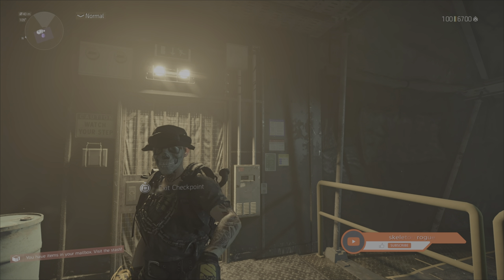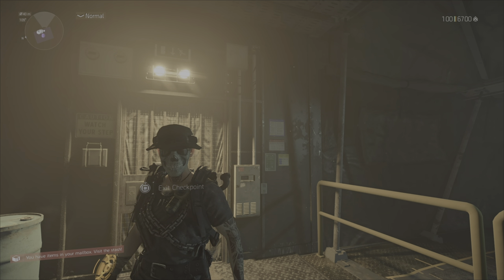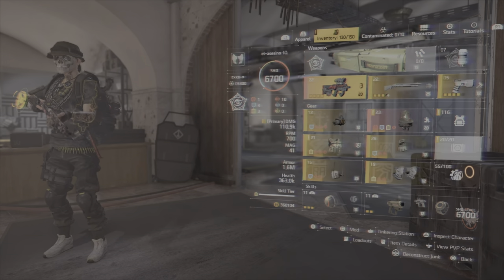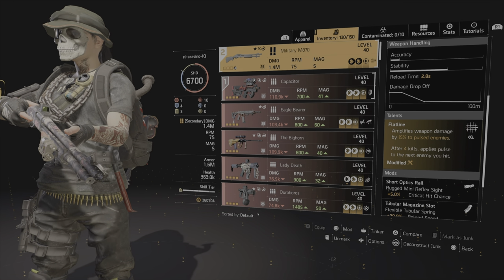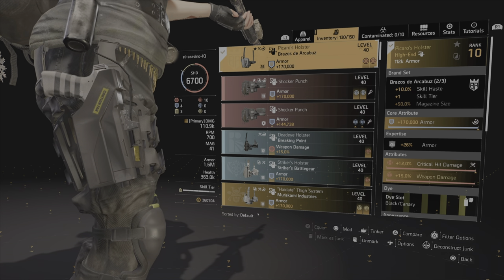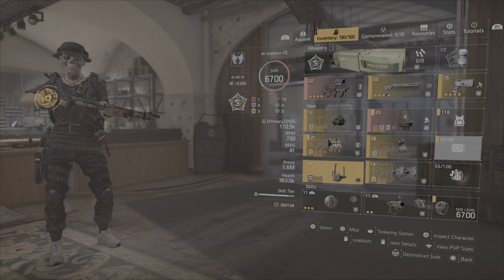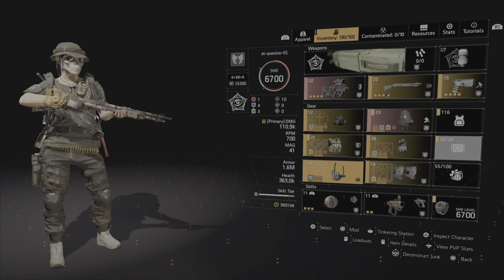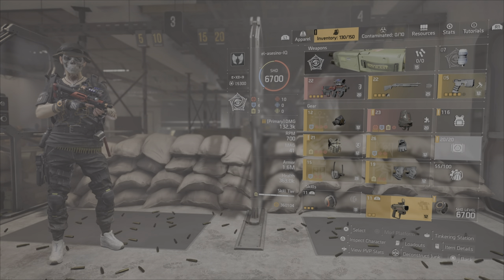the division 2 hybrid explosive build for sticky bomb and seeker mine for dark zone and conflict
agents today i have a hybrid explosive build with alot of crits and capacitor exotic assault rifle using sticky bomb and seeker mine this build is for team cuz it's not so good for solo for dark zone and conflict

chapters
0:00 intro
0:38 gameplay
5:11 build showcase